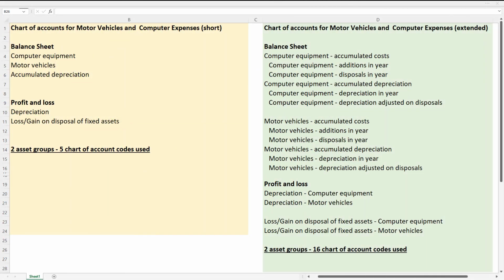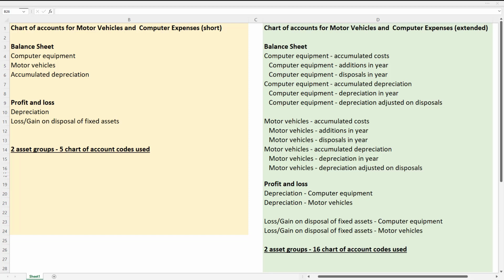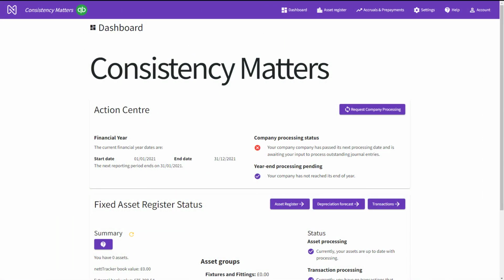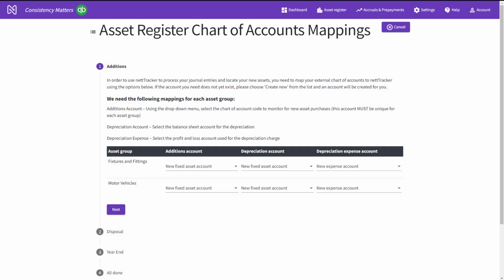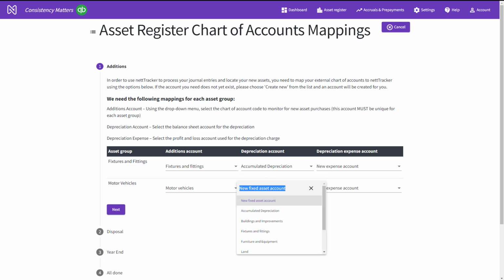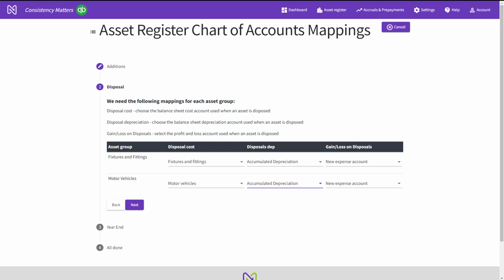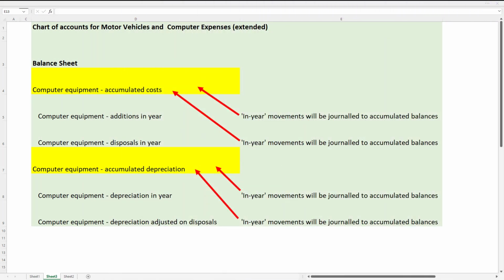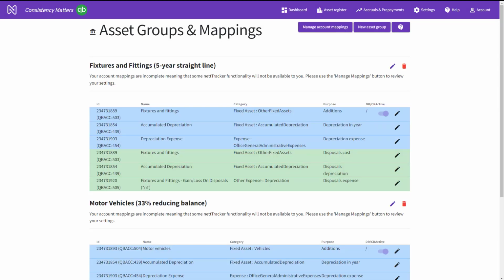nettTracker - mapping asset groups to accounting software chart of accounts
If you are using QuickBooks Online, or Sage Cloud Accounting, nettTracker can help you manage your fixed asset processes with great efficiency.  Part of the set up requires mapping the fixed asset groups in nettTracker, to the chart of accounts in place within your accounting software.  This video explains all.